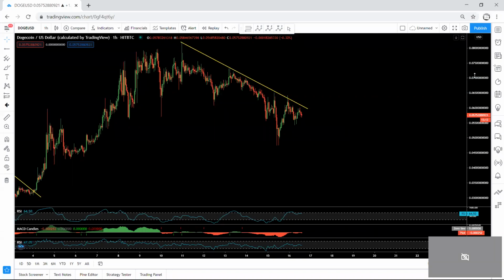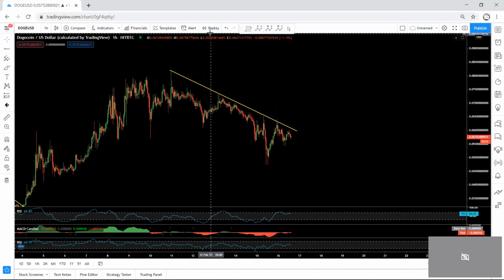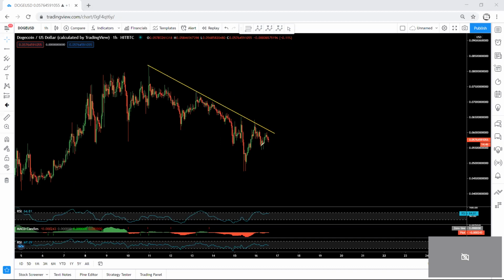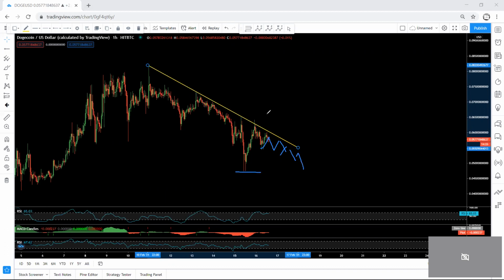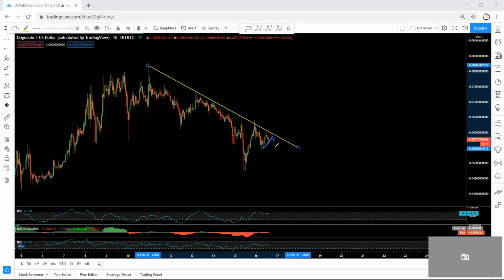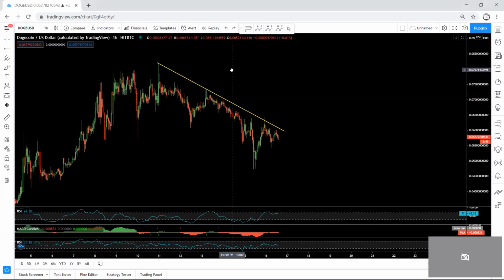Dogecoin Technical Analysis for February 16, 2021 - DOGE